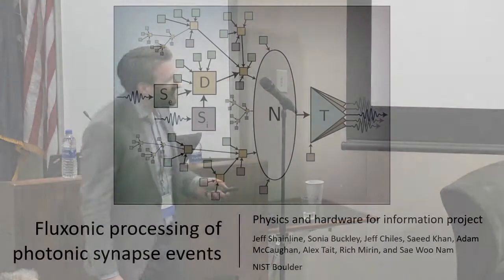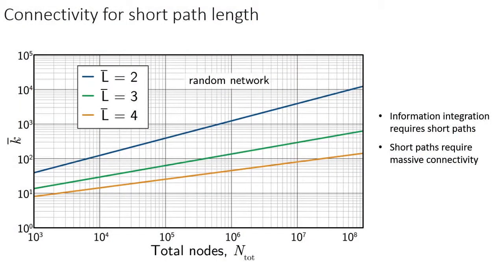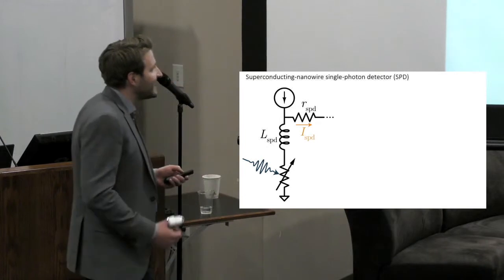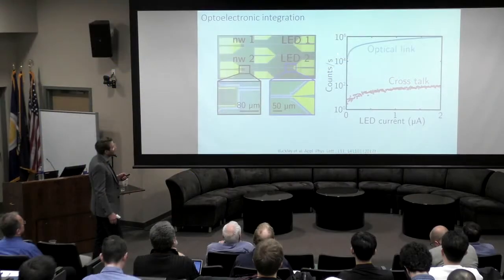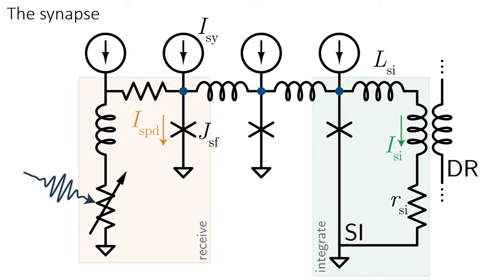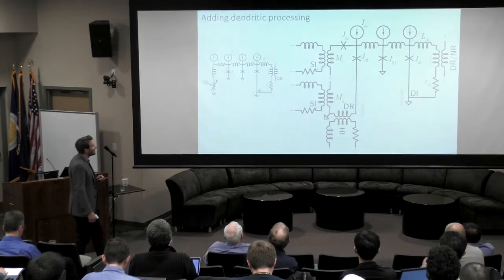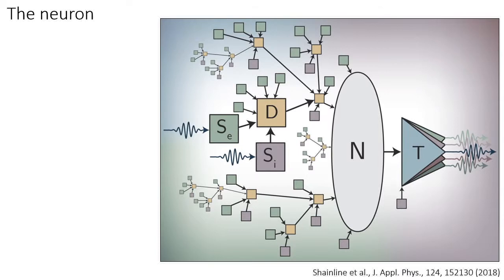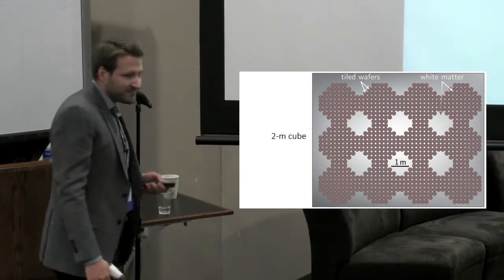NICE 2019 - Day 1l Jeff Shainline